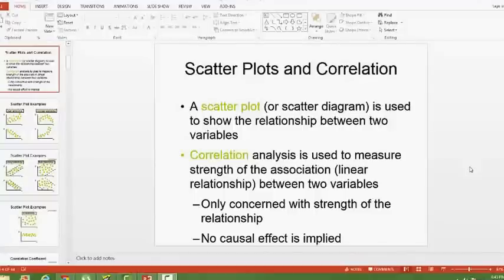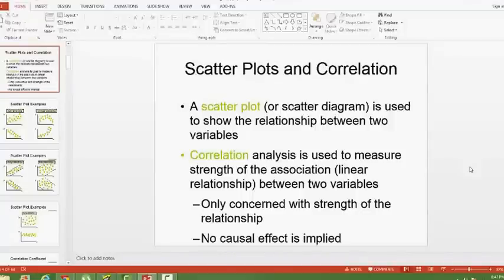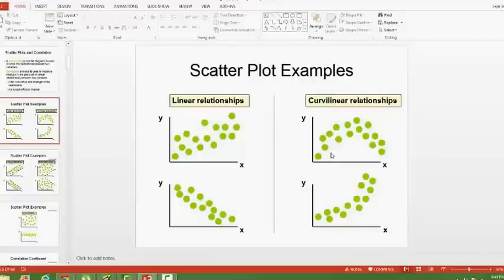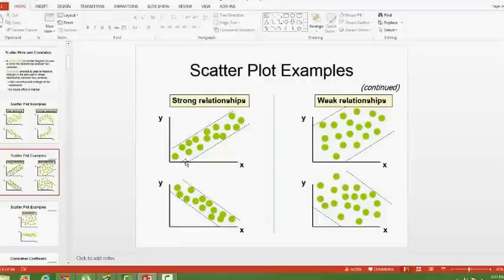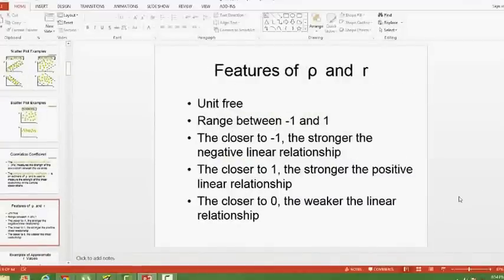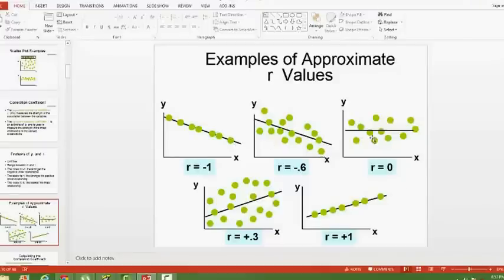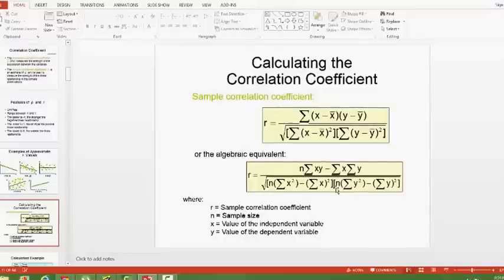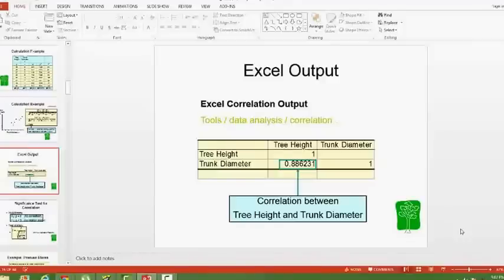Correlation Analysis | Data Science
In this video you will learn how to measure the strength of relation between variables by calculating correlation and interpreting it.

For study packs on Introduction to Data Science (R & Python), Introduction
to Analytics using SAS, Credit risk modelling, Marketing Analytics, Supply chain analytics